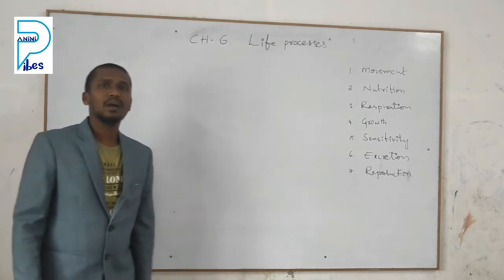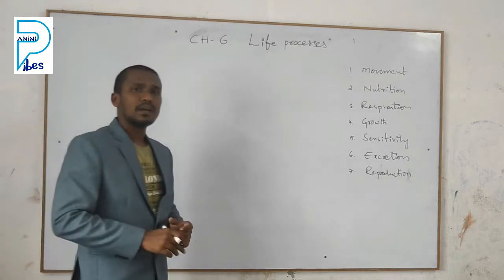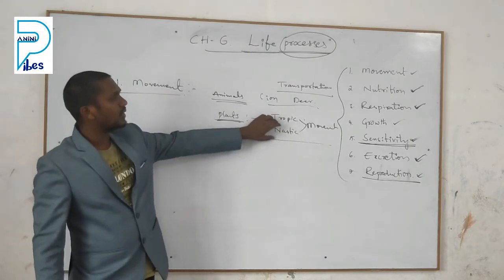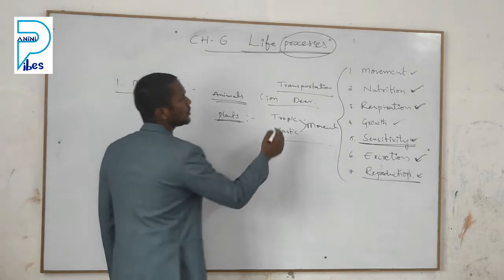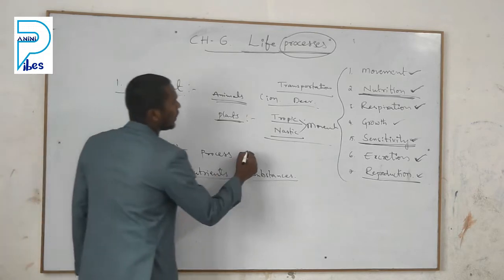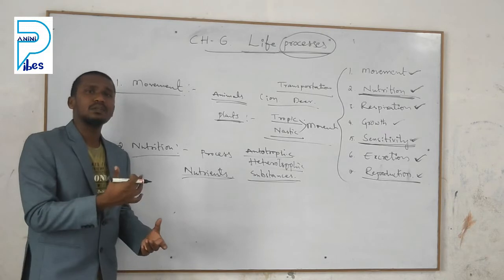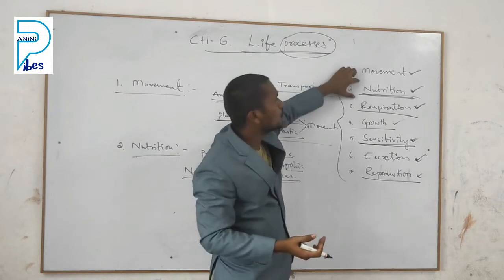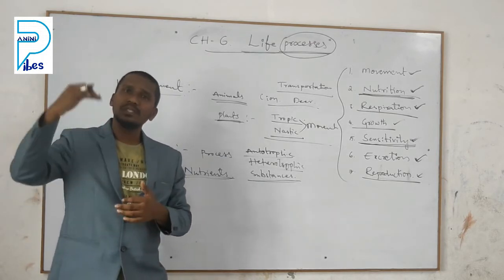Ch:6 Life processes | Introduction | Respiration, Transportation, Excretion, Reproduction | NCERT-P1